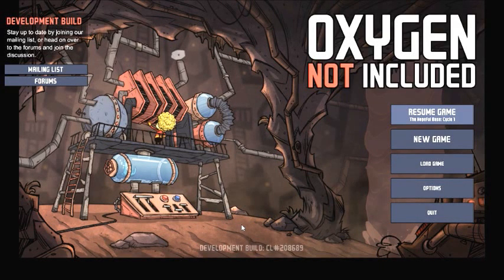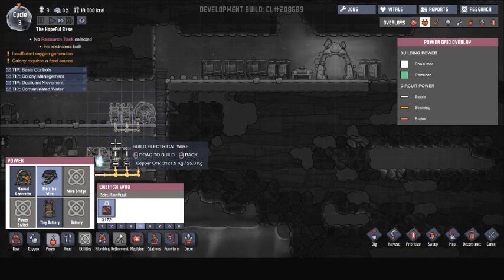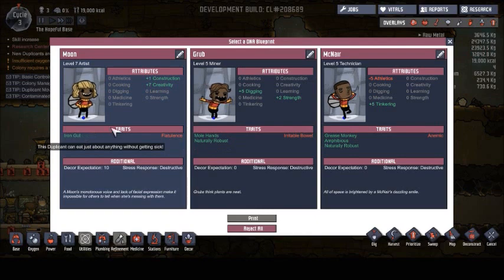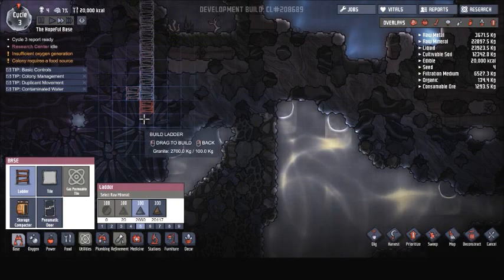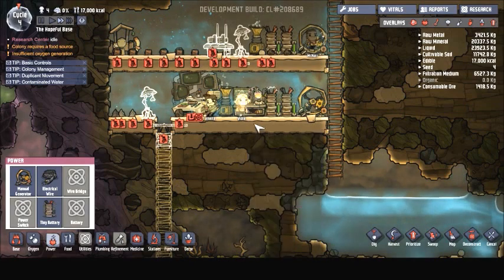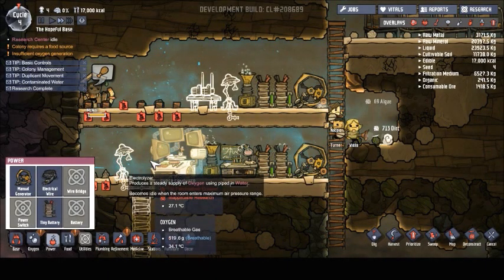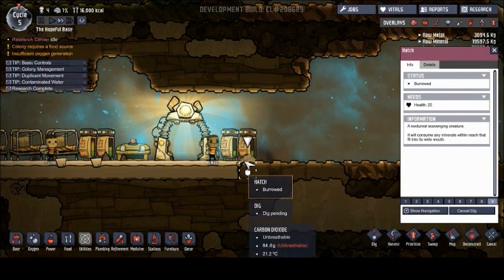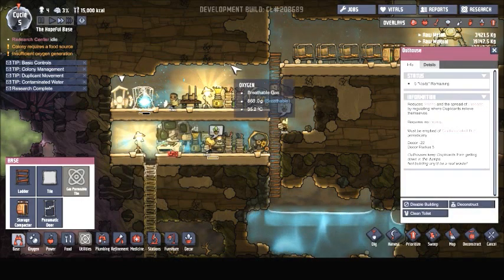Oxygen Not Included | Hamster Power Go